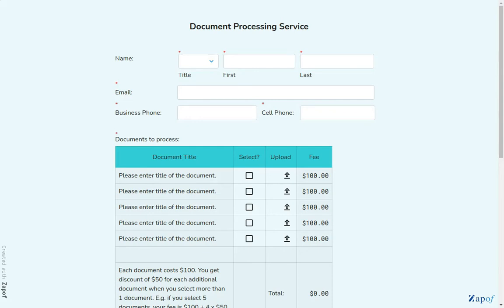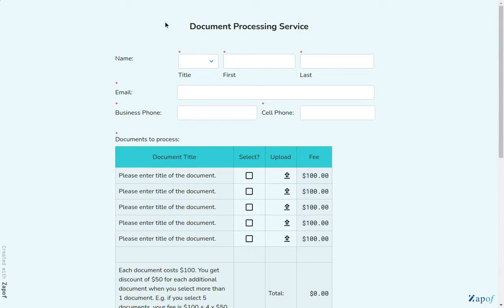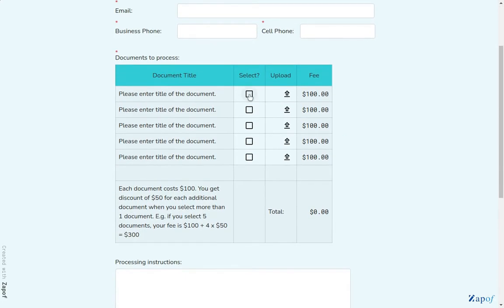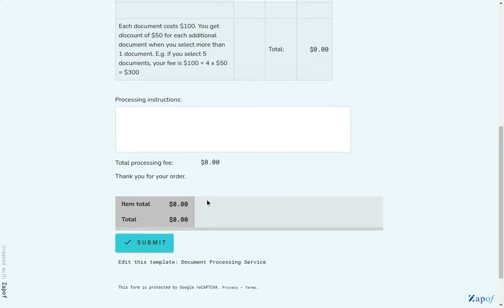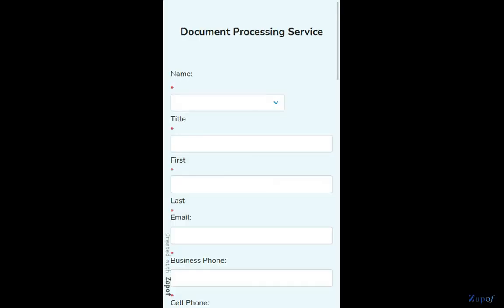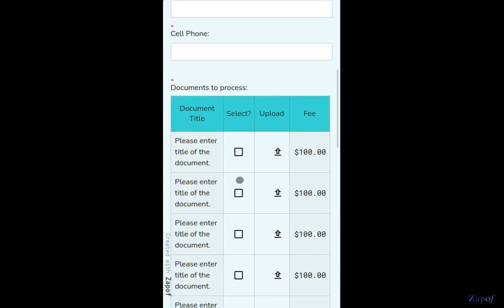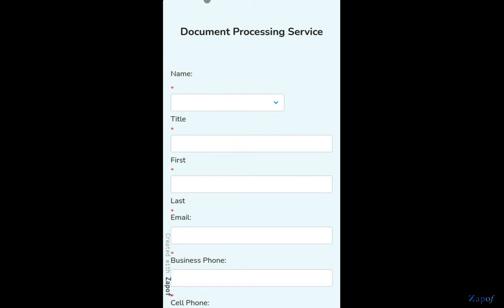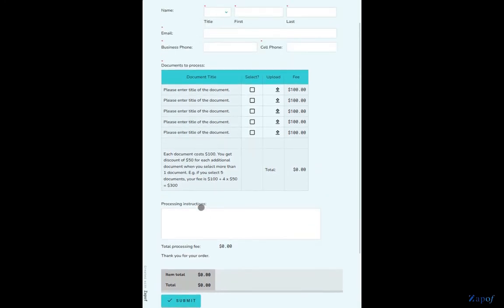Creating mobile friendly form doesn't have to be so hard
Zapof Forms helps create forms that look good on all kind of devices.